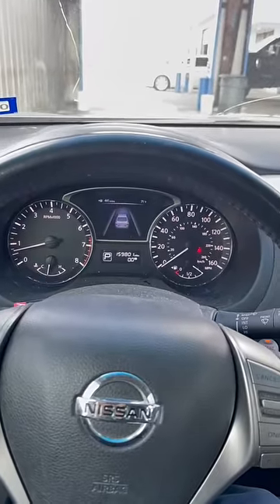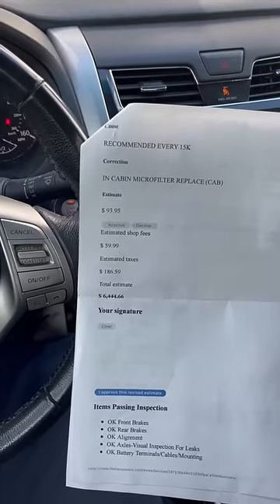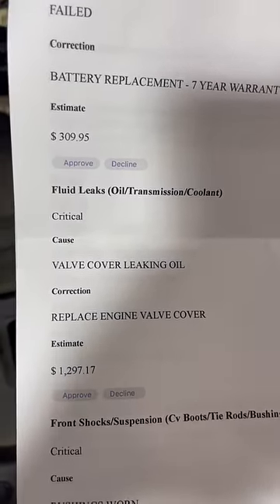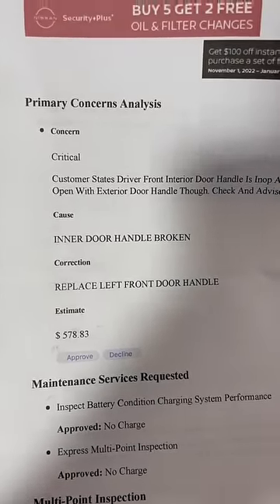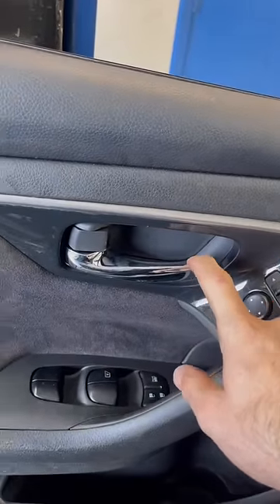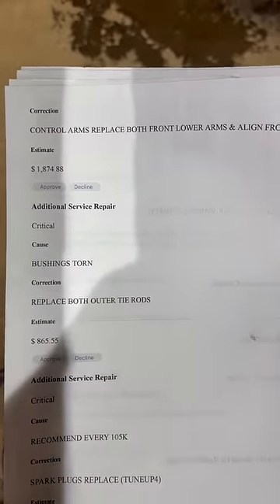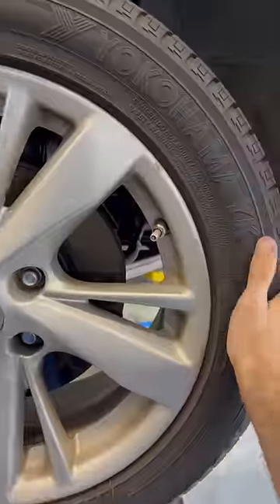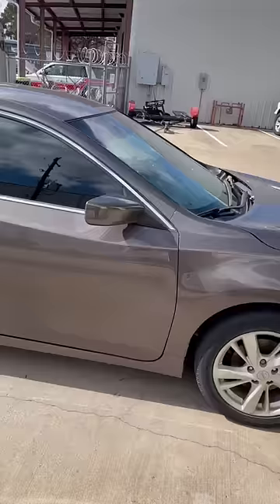The Stealership Tries to Rip Off My Customer